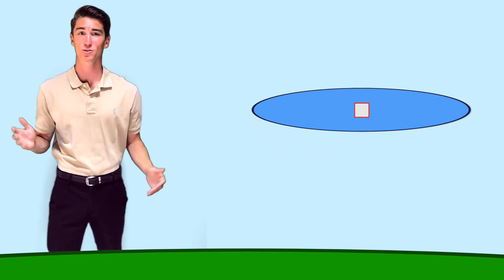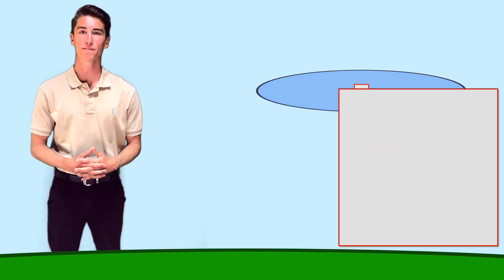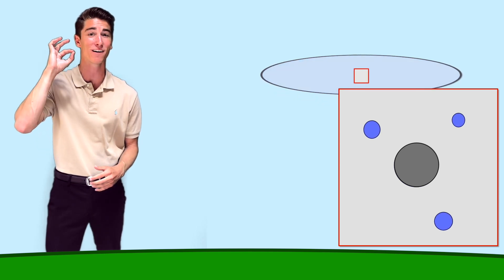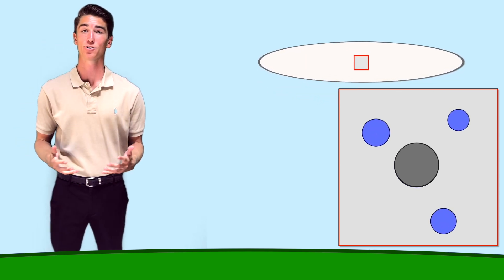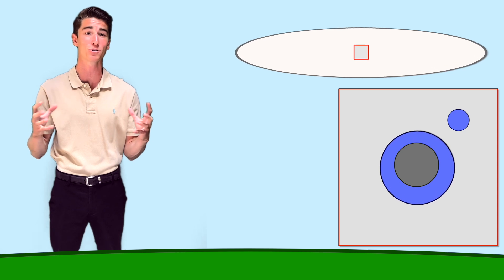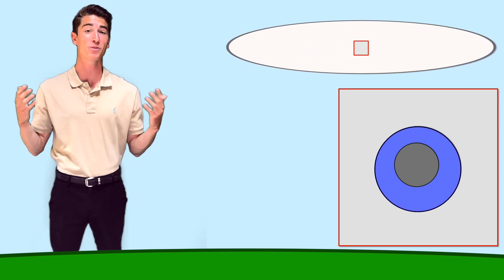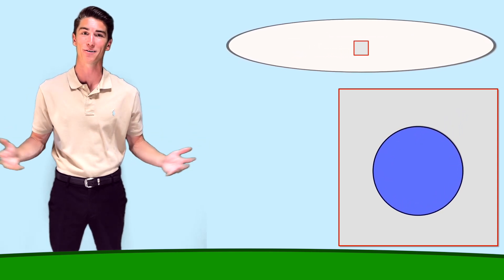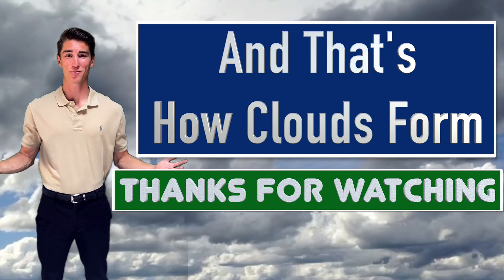How do Clouds Form? In 1 Minute You'll Know!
Hello and welcome back to minute meteorology.
Our topic of the day is clouds.
Clouds typically form when the sun
heats up air at the surface,
causing it to rise into the atmosphere.
Remember that the troposphere
gets cooler as you go up,
so that parcel of rising air begins to cool as well.
Cold air can’t hold as much water vapor as warm air,
so the GASEOUS water vapor starts turning into
tiny droplets of LIQUID water.
These tiny droplets of water condense onto particles
like salt and dust in the air,
and when enough of them form, we get a cloud.
And even though cumulus clouds can weigh
as much as 100 elephants,
all these individual droplets are so small,
they can remain suspended
by the rising air below them.
If the droplets combine
and become too heavy to remain suspended,
we get rain.
I like to think of our air parcel like a sponge.
as our sponge heats up, it rises.
As it rises, it cools and contracts,
squeezing the gaseous water vapor into
liquid water, and sometimes rain.
And that’s how clouds form.